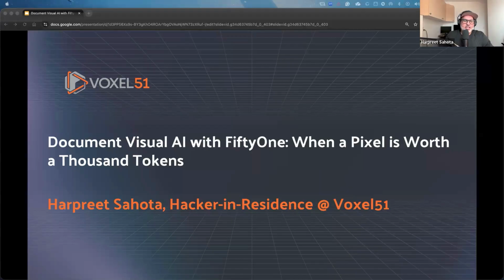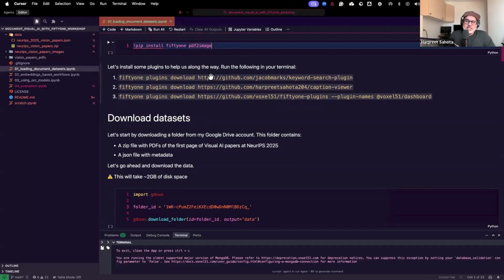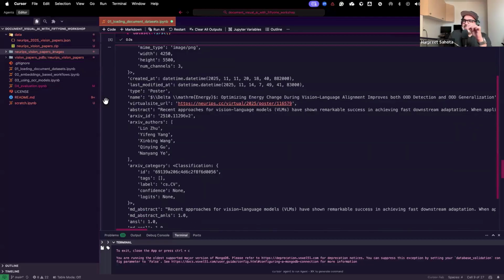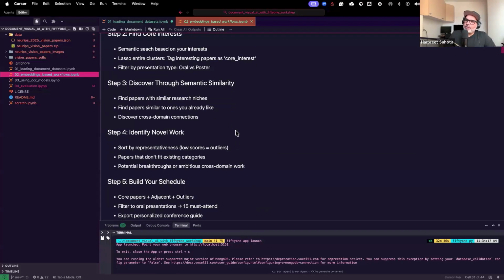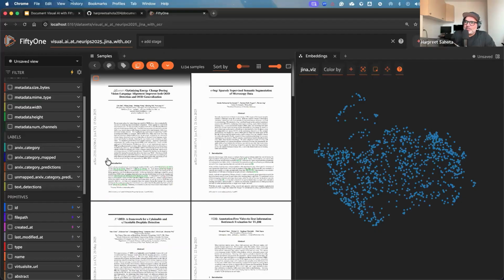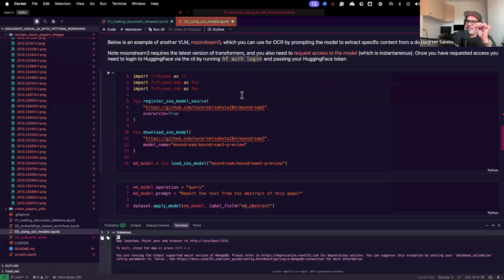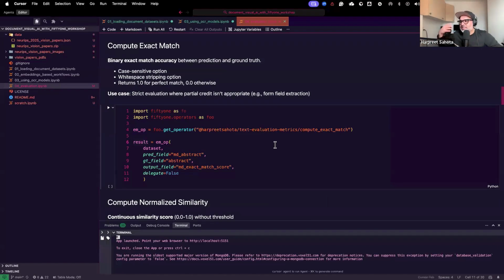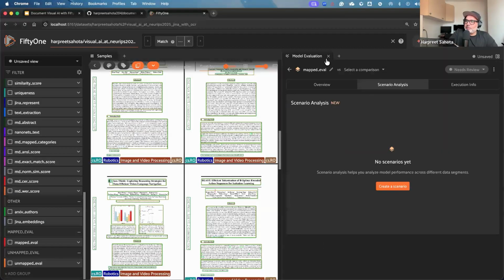Workshop: Document Visual AI with FiftyOne—When a Pixel is Worth a Thousand Tokens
This hands-on workshop introduces you to document visual AI workflows using FiftyOne, the leading open-source toolkit for computer vision datasets.

You'll learn how to:

* Load and organize document datasets in FiftyOne for visual exploration and analysis

* Compute visual embeddings using state-of-the-art document retrieval models to enable semantic search and similarity analysis

* Leverage FiftyOne workflows including similarity search, clustering, and quality assessment to gain insights from your document collections

* Deploy modern vision-language models for OCR and document understanding tasks that go beyond simple text extraction

* Evaluate and compare different OCR models to select the best approach for your specific use case

Whether you're working with invoices, receipts, forms, scientific papers, or mixed document types, this workshop will equip you with practical skills to build robust document AI pipelines that harness the power of visual understanding. Walk away with reproducible notebooks and best practices for tackling real-world document intelligence challenges.